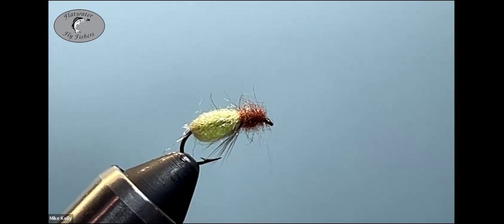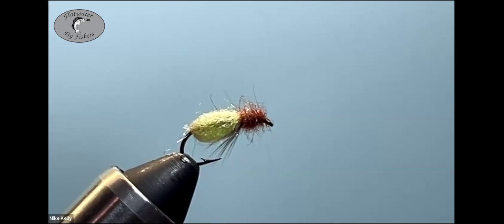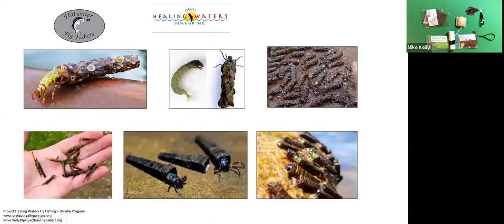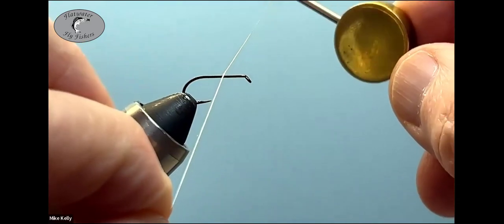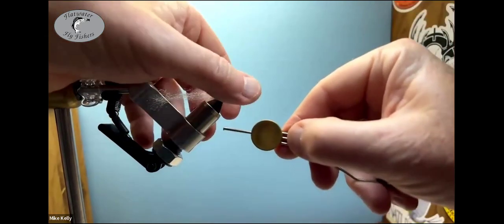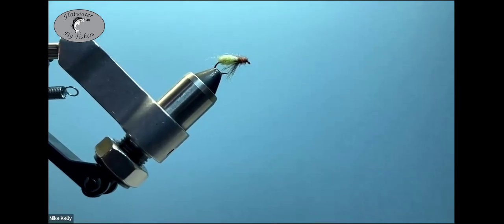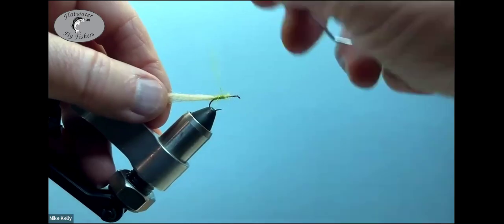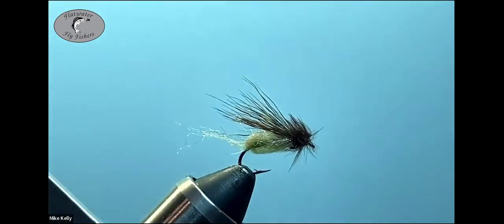SparklePupa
Mike Kelly ties two closely related flyes:
00:00 Crystal Pupa Deep
42:23 Crystal Pupa Emerger.